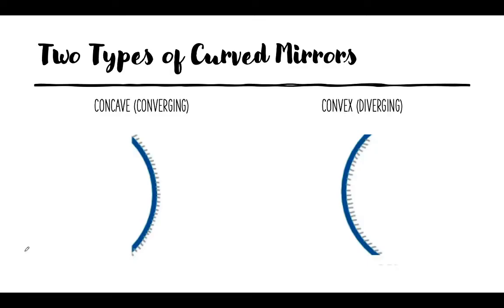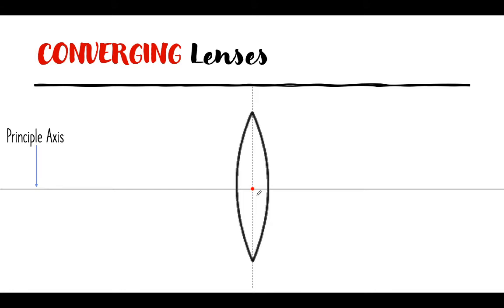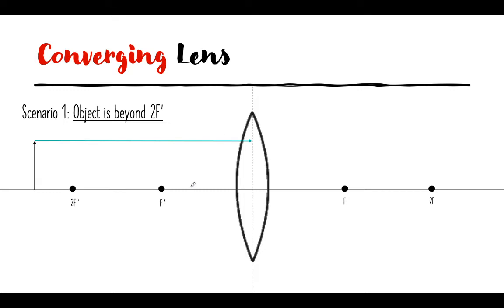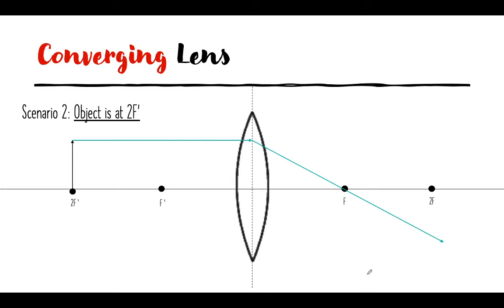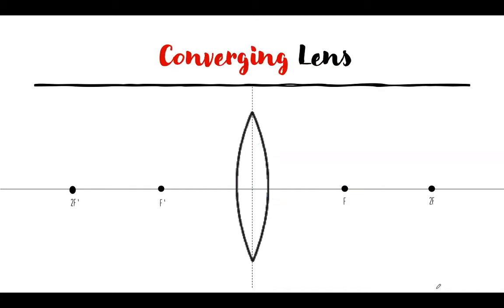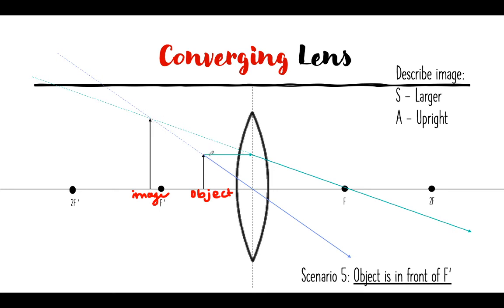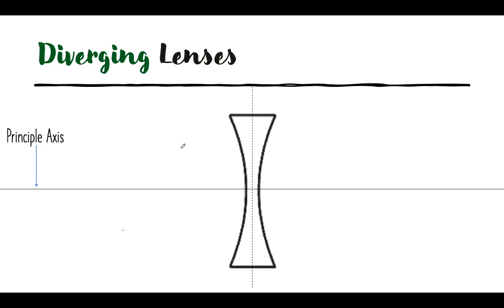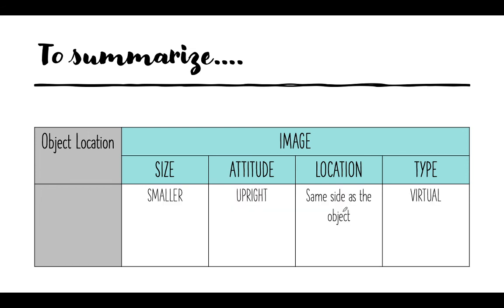13.3 Images in Lenses